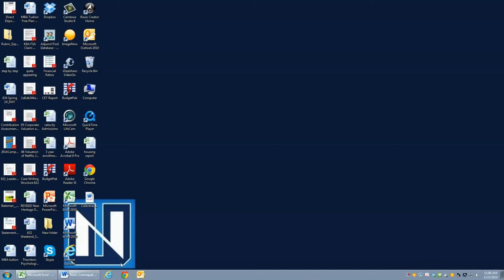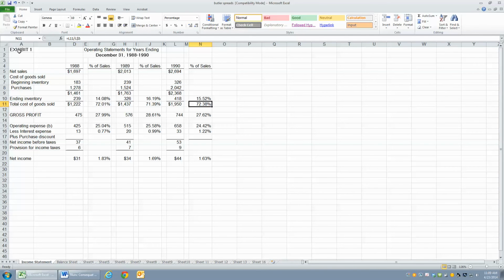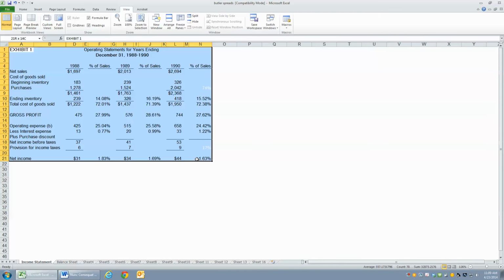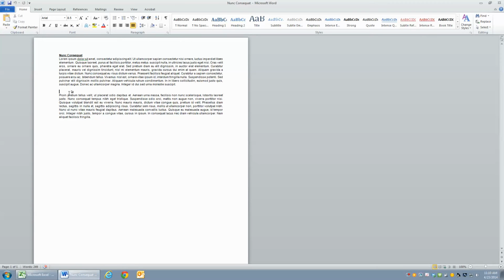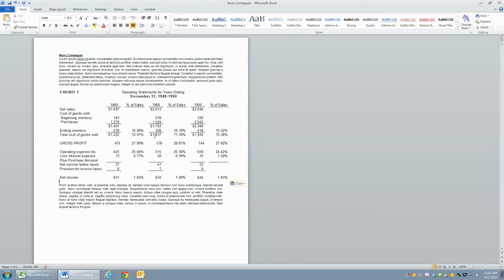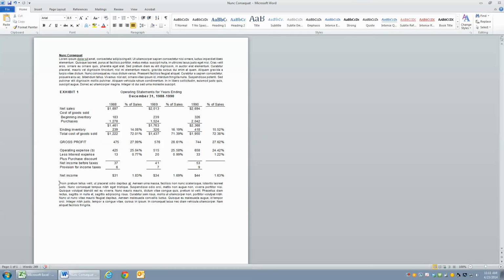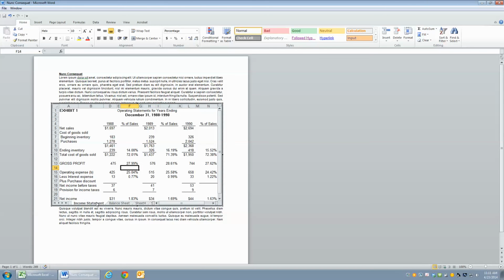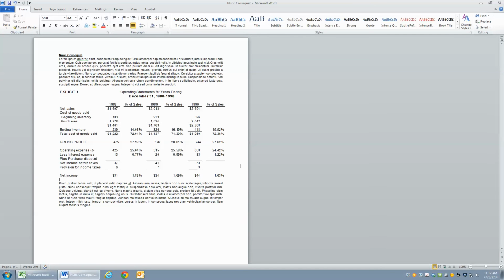Embedding Excel into Word